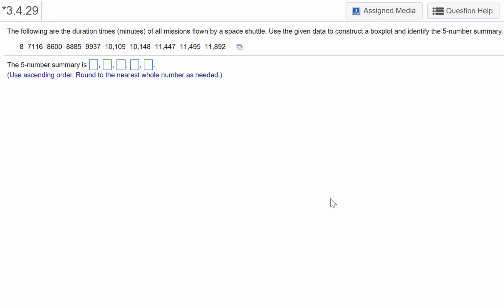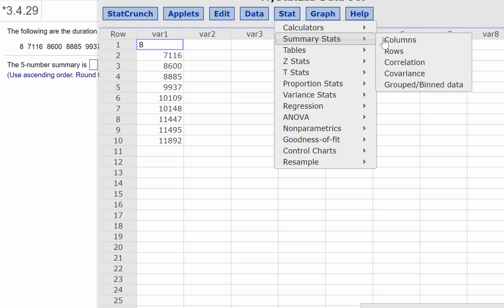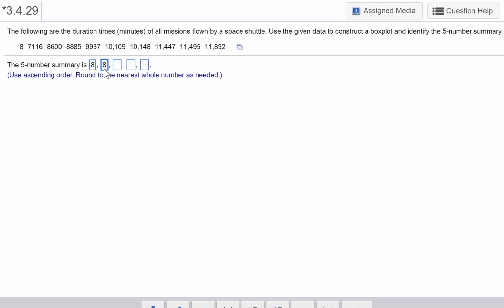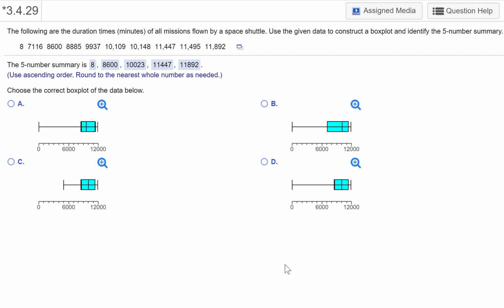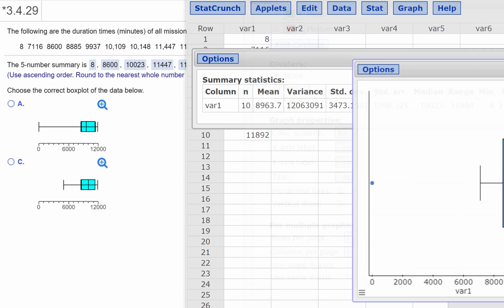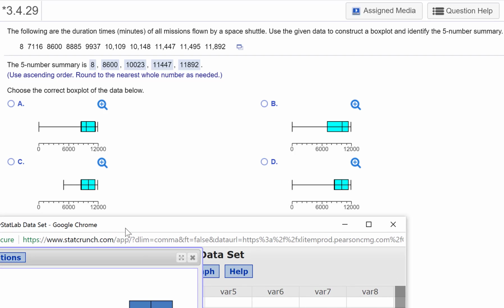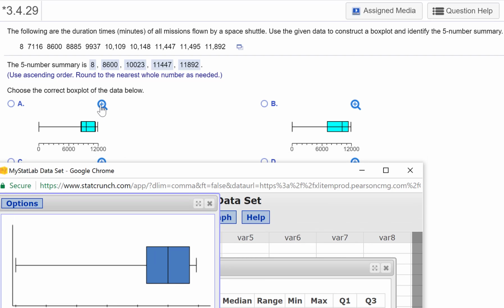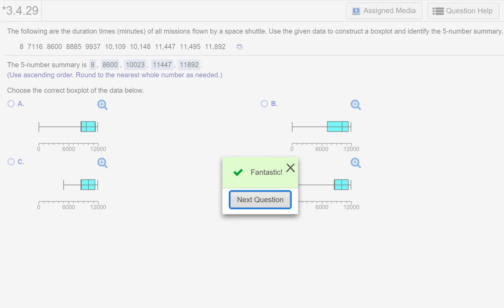Homework Help PRST 6600 3.4.29* Chapter 2